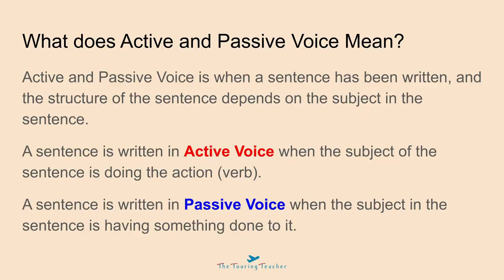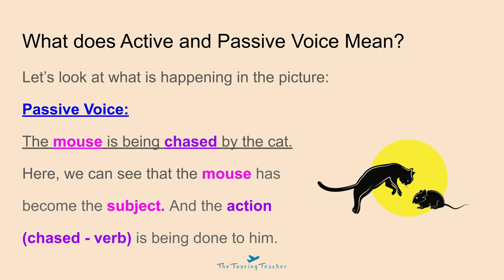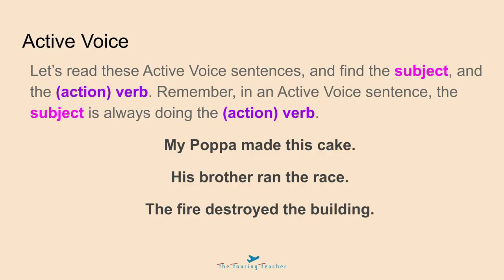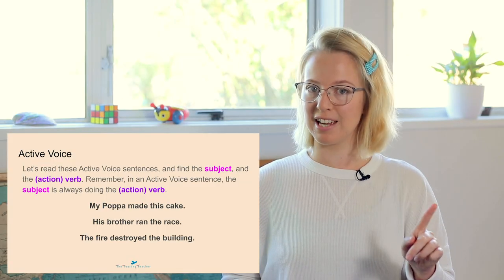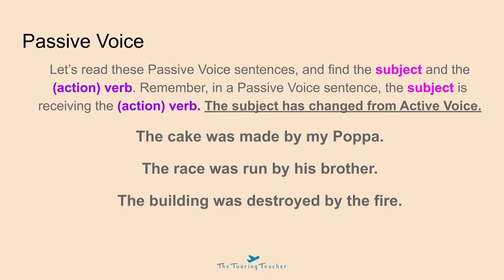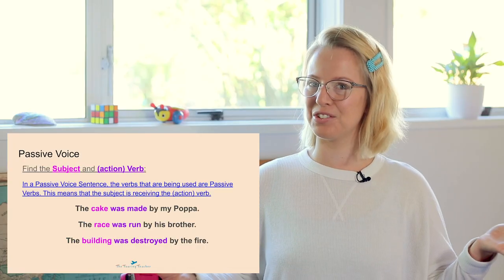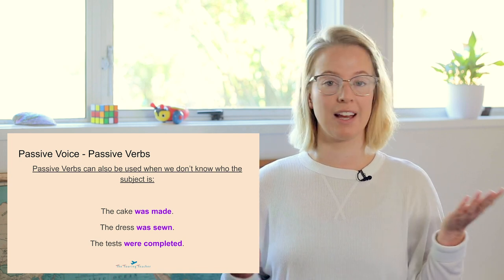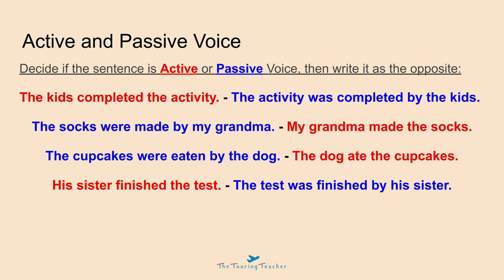What Is Active and Passive Voice Writing // Writing For Kids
Learn the difference between Active Voice and Passive Voice, and enhance your students English writing abilities. Explain to them how slightly changing a sentence can add different perspectives, and sometimes meaning, to your writing.